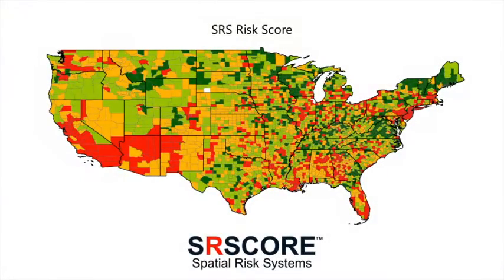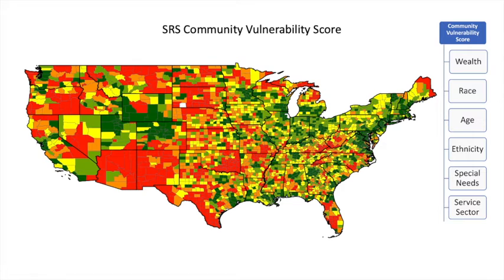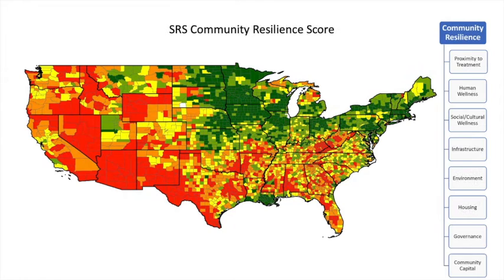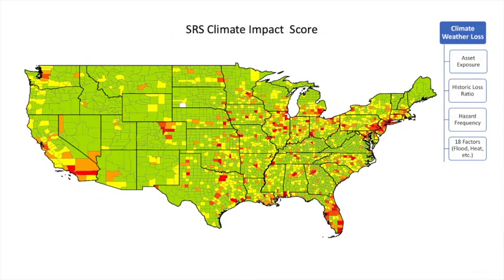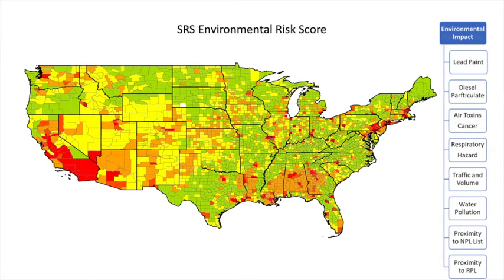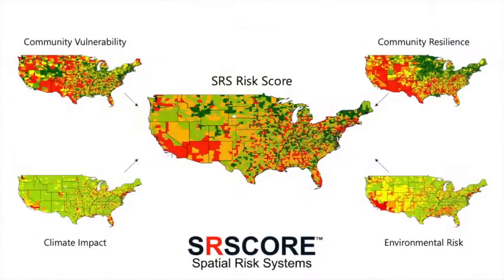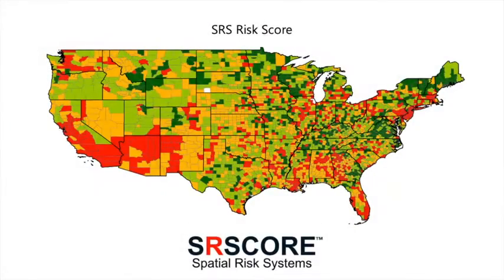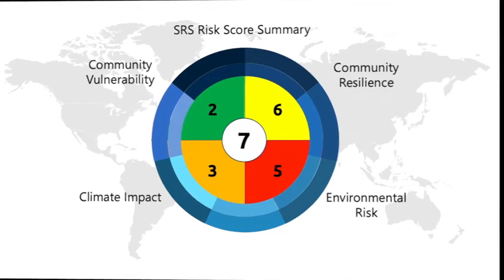SRS Risk Score